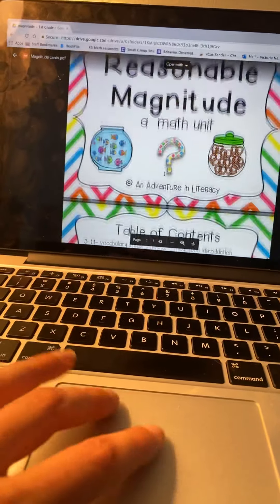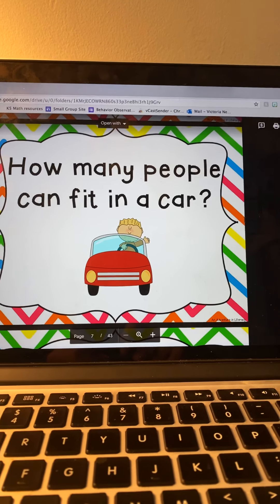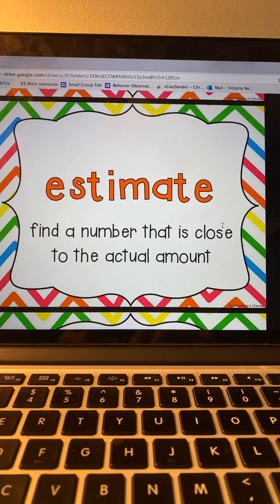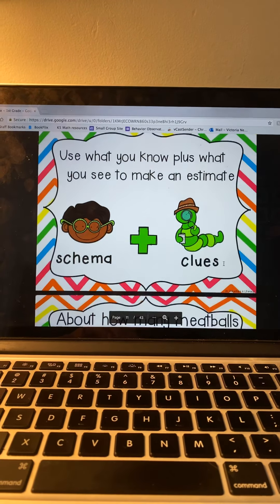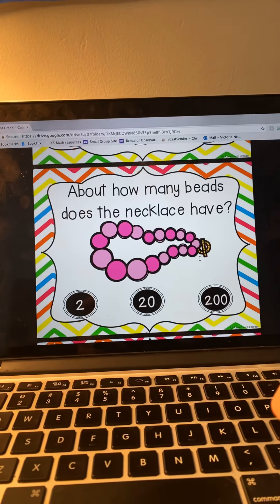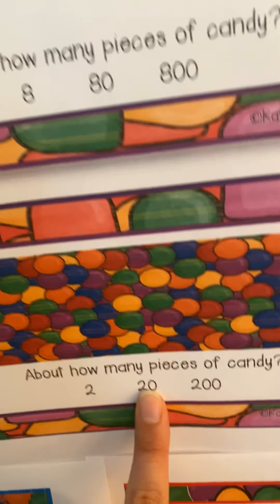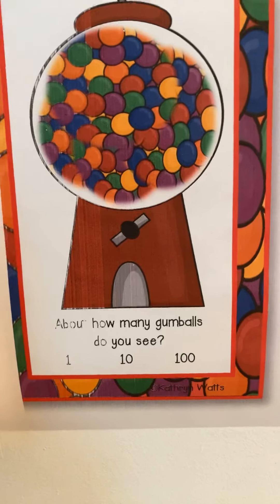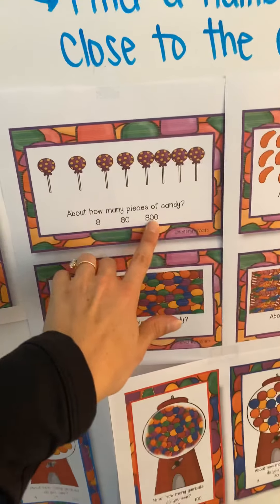Magnitude lesson 2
April 29 lesson